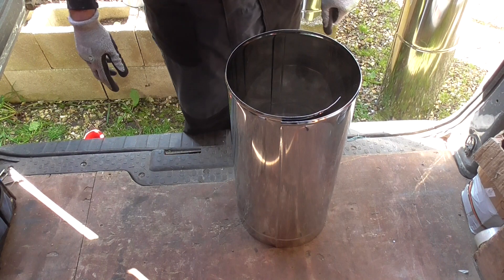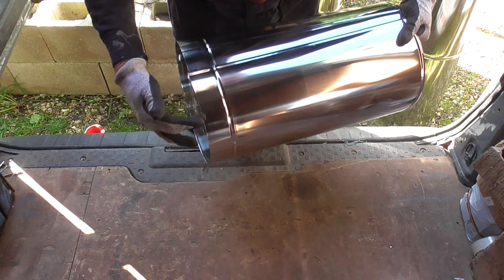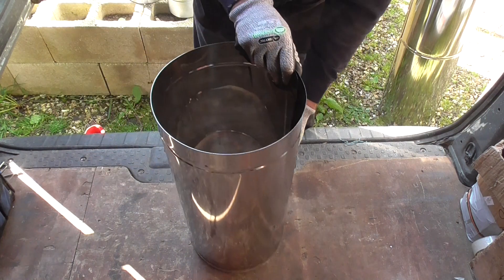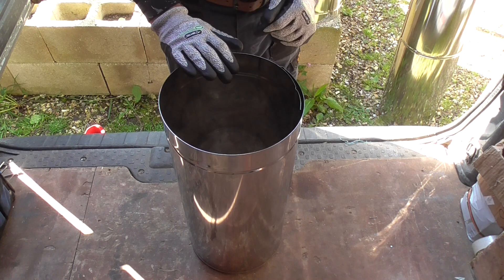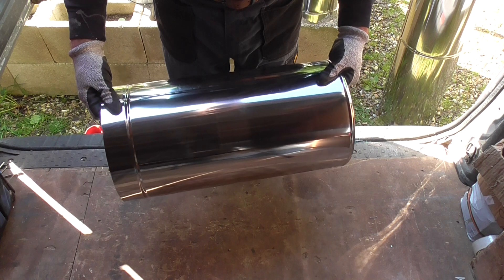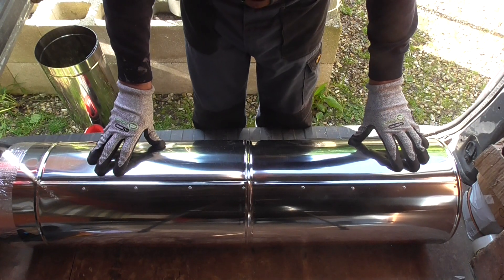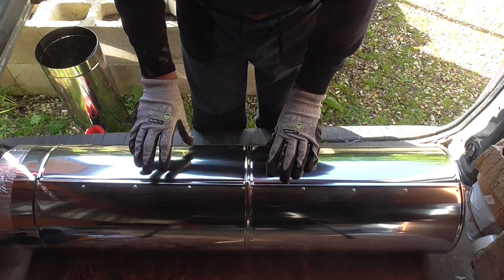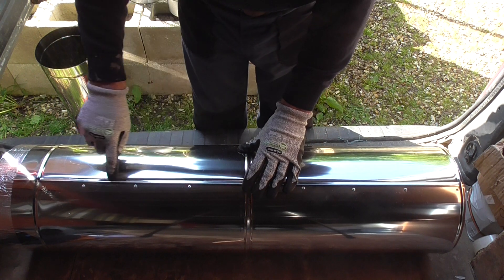How to Swage Stainless Steel Metal Casings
A talk through on how to swage stainless steel metal casings for thermal insulation coverings